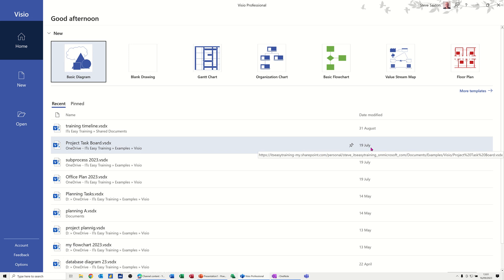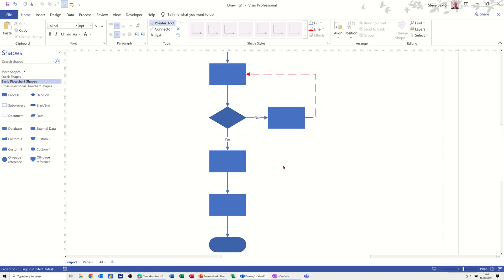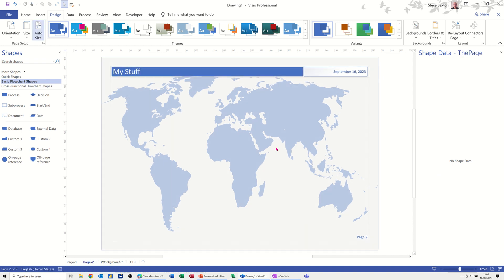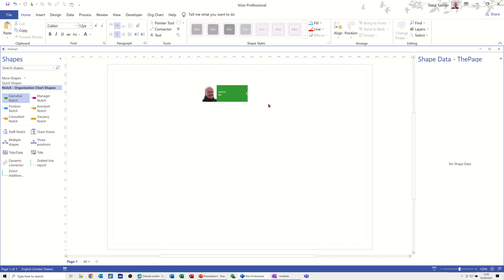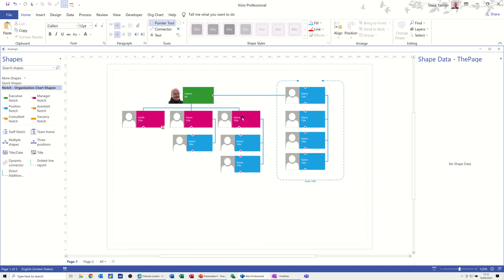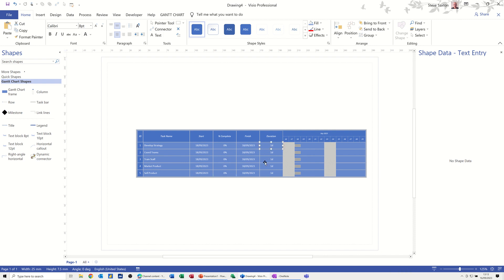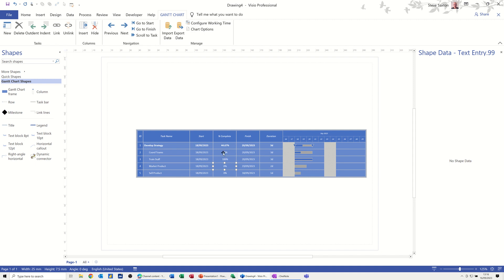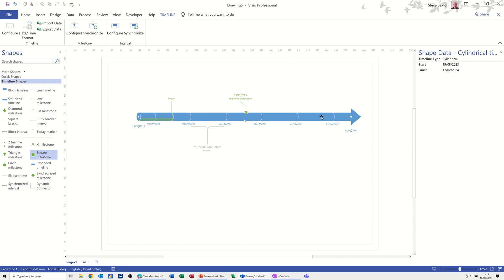Mastering Microsoft Visio: Revealing the Key Diagrams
Microsoft Visio is a powerful tool for creating diagrams, such as flowcharts, organisation charts and Gantt charts. Here are some steps to help you get started with these types of diagrams:

- To create a flowchart, open Visio and select the Flowchart category. Choose a template that suits your needs, such as Basic Flowchart or Cross-Functional Flowchart. Drag and drop shapes from the Shapes pane onto the drawing page. Connect the shapes with connectors from the Home tab or the Connector tool. Add text to the shapes and connectors by double-clicking on them. Format the shapes, connectors and text using the options on the Home and Design tabs.

- To create an organisation chart, open Visio and select the Organization Chart category. Choose a template that suits your needs, such as Organization Chart or Organization Chart Wizard. If you choose the wizard, you can import data from an Excel file, a text file or an Exchange server. The wizard will automatically create an organisation chart based on your data. You can also create an organisation chart manually by dragging and dropping shapes from the Shapes pane onto the drawing page. Connect the shapes with connectors from the Home tab or the Connector tool. Add text to the shapes and connectors by double-clicking on them. Format the shapes, connectors and text using the options on the Home and Design tabs.

- To create a Gantt chart, open Visio and select the Schedule category. Choose a template that suits your needs, such as Gantt Chart or Timeline. Enter your project information, such as tasks, durations, start dates, end dates and dependencies in the Gantt Chart Data dialog box. You can also import data from an Excel file or a Project file. The Gantt chart will be automatically created based on your data. You can adjust the timescale, zoom level, gridlines and milestones using the options on the View tab. You can also format the bars, text and shapes using the options on the Home and Design tabs. Mastering Microsoft Visio: Revealing the Key Diagrams. Microsoft Visio tutorial.